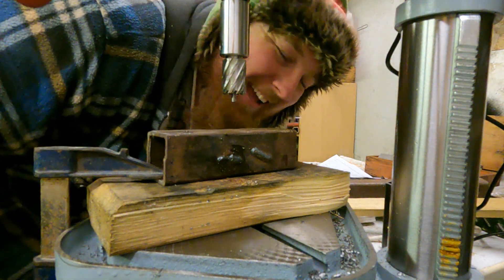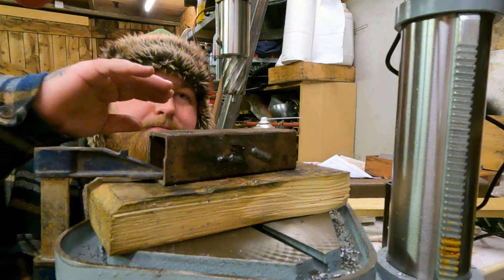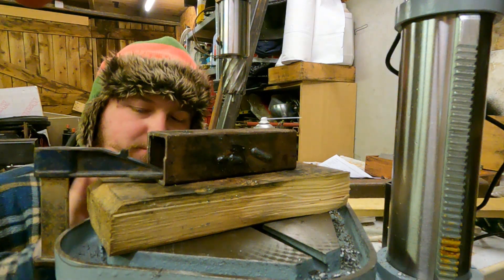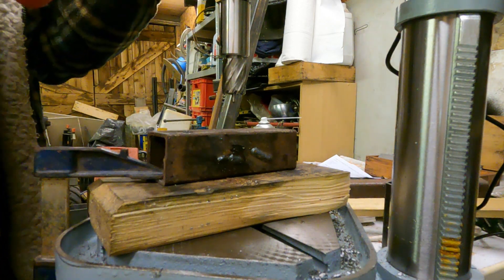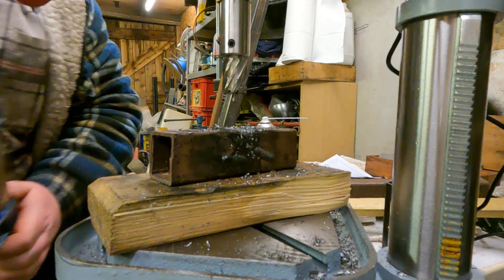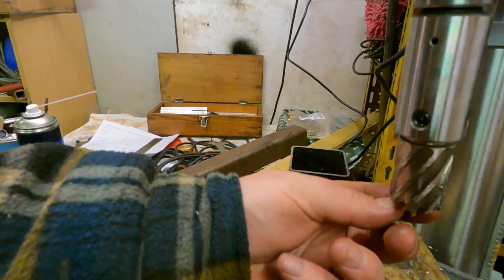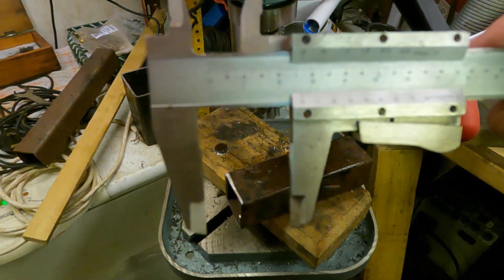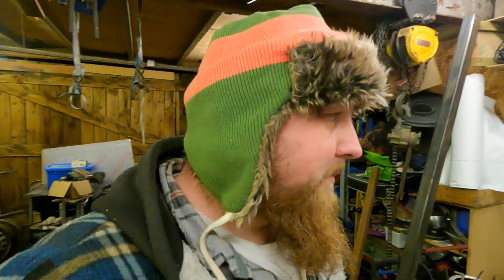Annular cutters - Myth or Real Used In A Drill Press ?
Hi all, so here i am trying to debunk a myth whether you can use a annular cutter in a drill press. Stick around and see what happens.